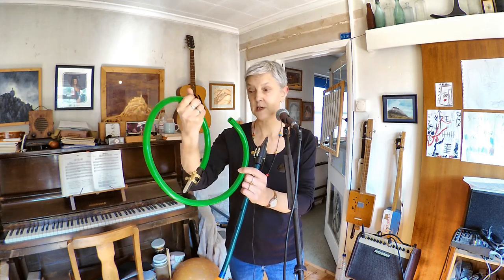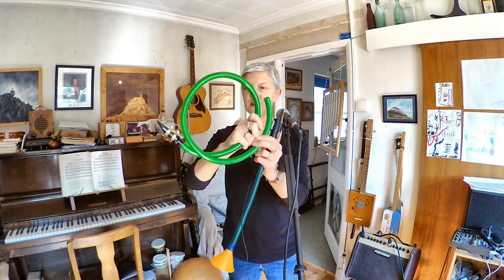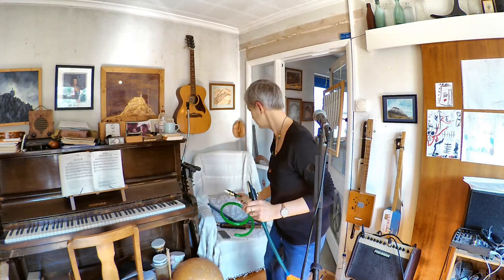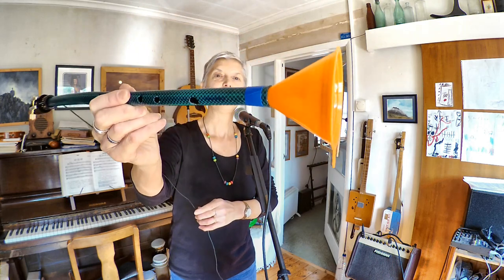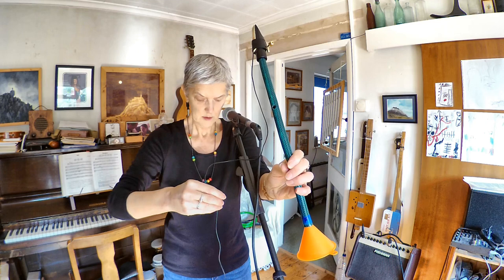Introducing - THE BELINDA BLUGLE! (home made mini/pocket sax type of thing)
Experimenting with pvc pipes, funnels and hosepipe to make mini sax type things is basically getting me through lockdown #3.
This is my favourite instrument to emerge from the chaotic, confusing experimentations!
 The narrow bore makes it easy to blow, and having just the blues scale notes makes it easy to jam along, or improvise some blues without thinking.
It goes well with Cigar Box Guitars and I'm still playing around to see which songs it fits on. I can't wait to take it out busking!!